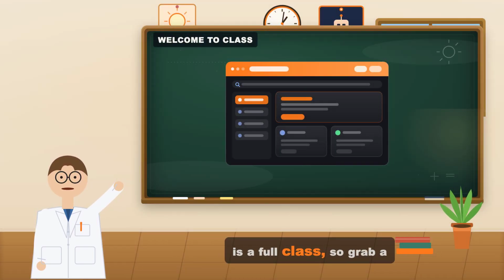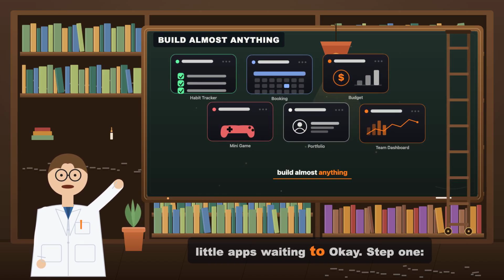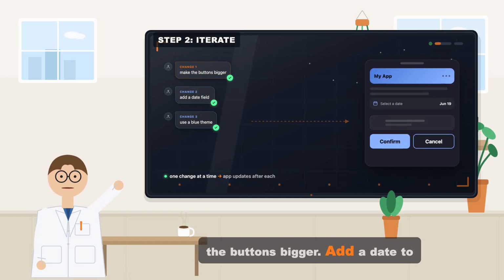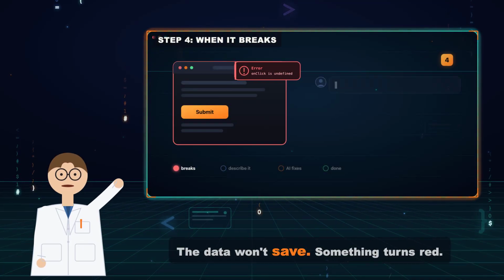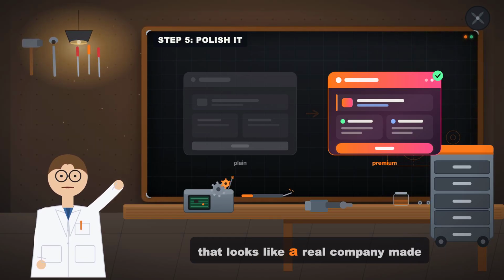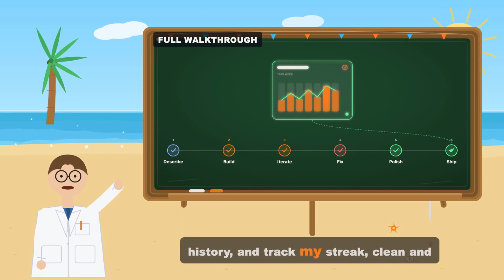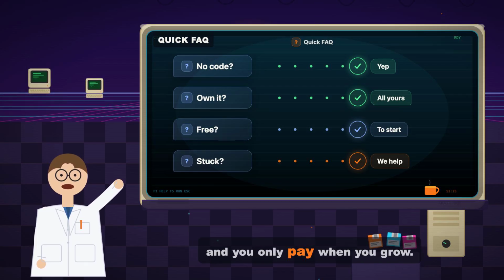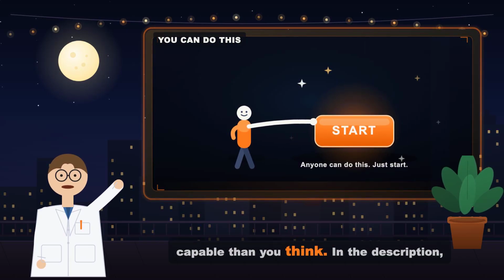I Built a Real App With AI and Zero Coding (You Can Too)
I built a real, working app using AI and zero coding, and you can too. Here's the full no-code process from blank screen to finished app, explained for absolute beginners.